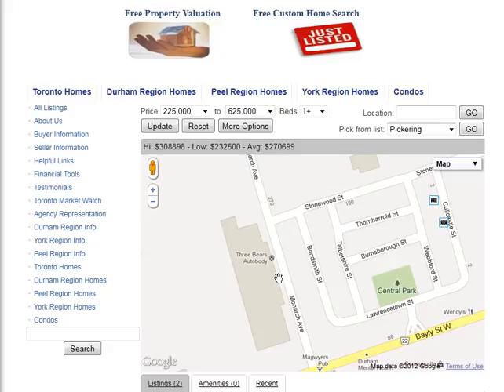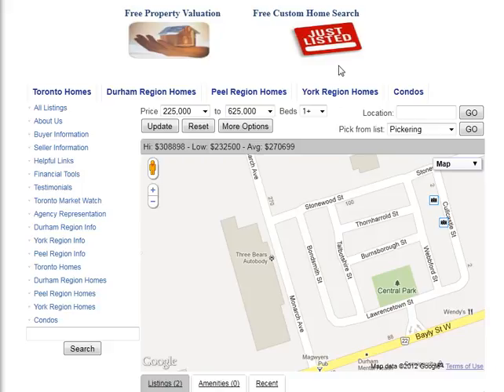Bondsmith St Ajax